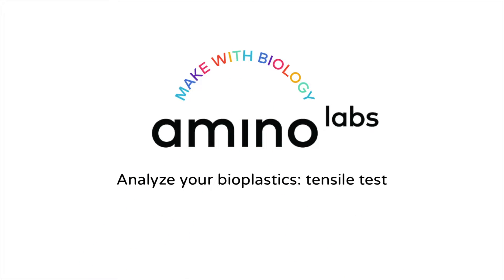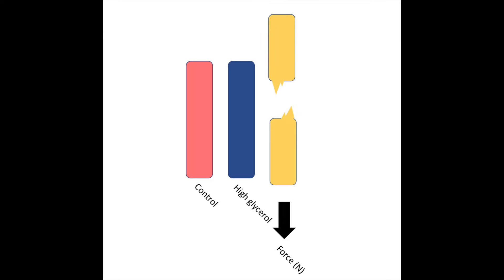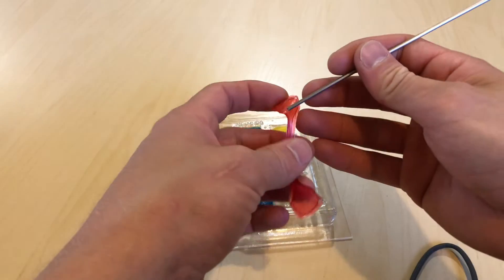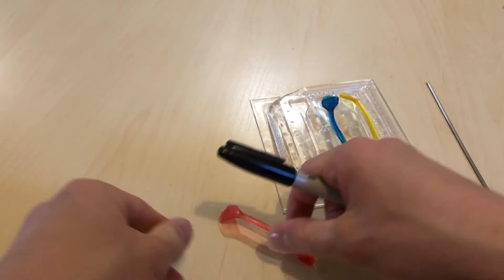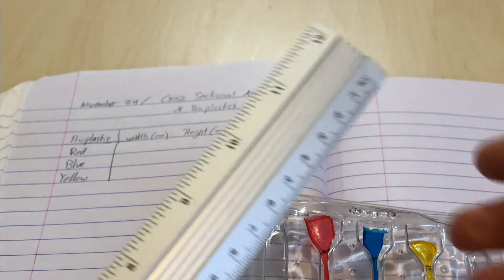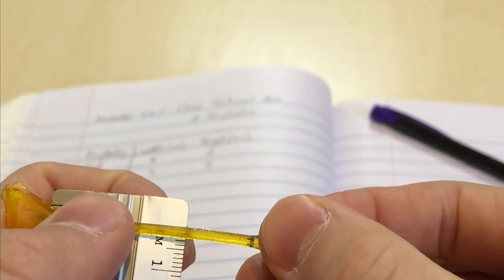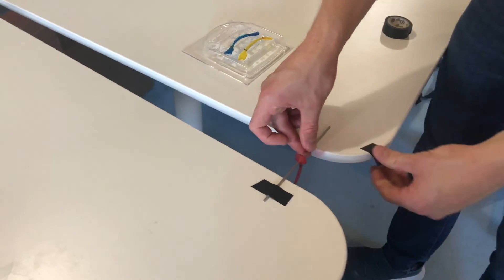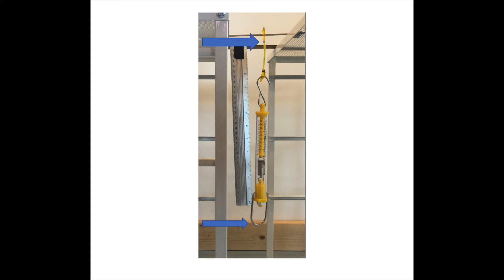Analyzing Bioplastics: Tensile strength test part 1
Join us as we guide you through testing the tensile strength of the starch bioplastics you made using Amino Labs' Bioplastic Kit. This material analysis experiment is made up of 3 videos, and the step-by-step instructions can be found on our Have fun!